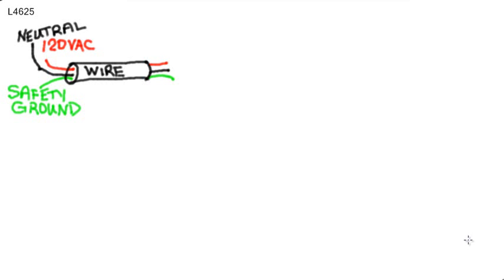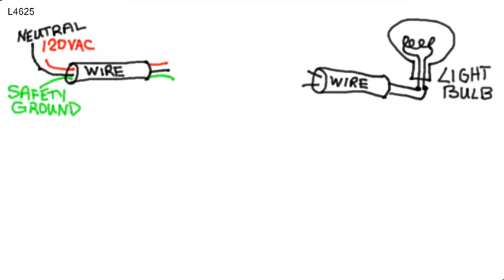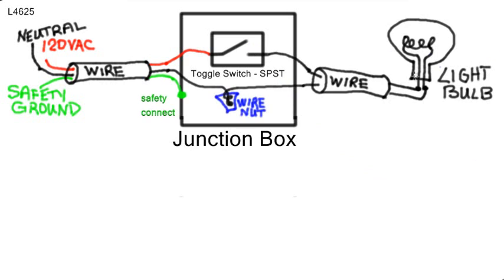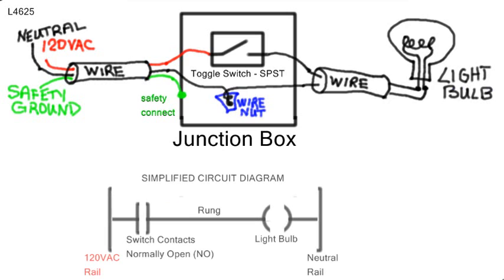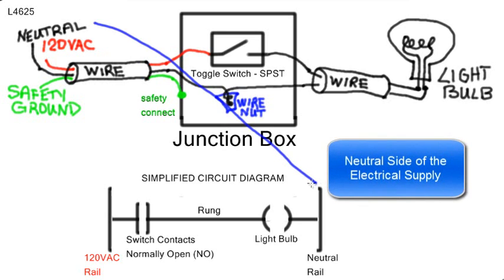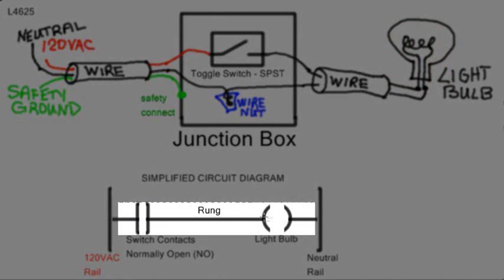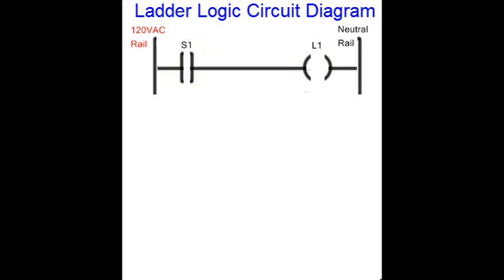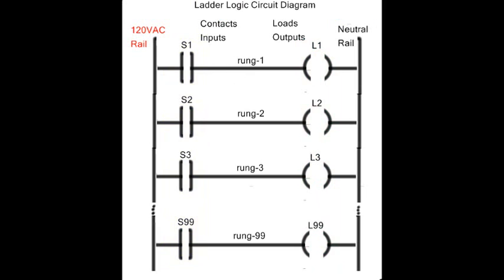L4625 Ladder Logic Circuit Diagram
Simple Introduction - Inputs and Outputs on Rungs - Driven by Power Rails